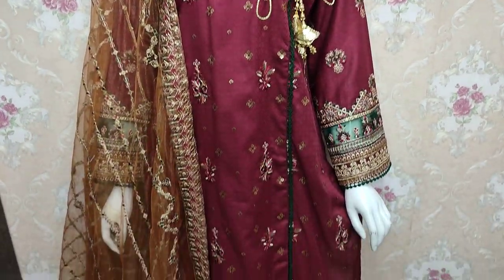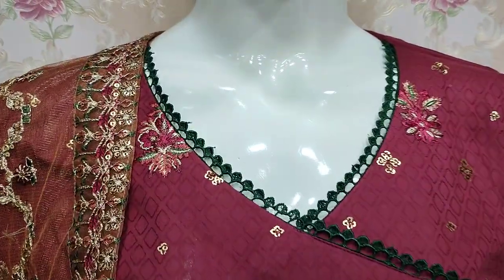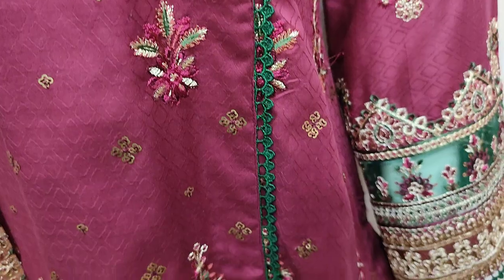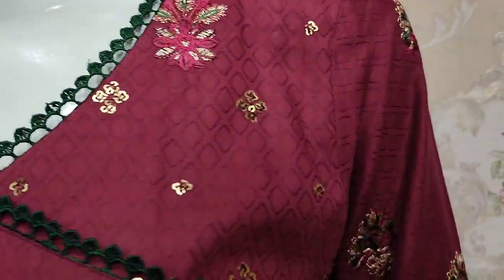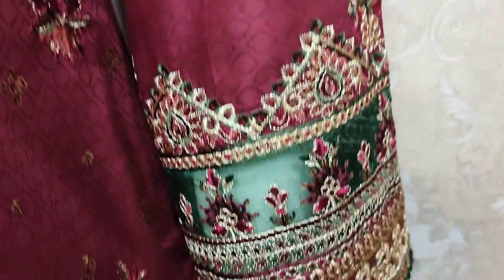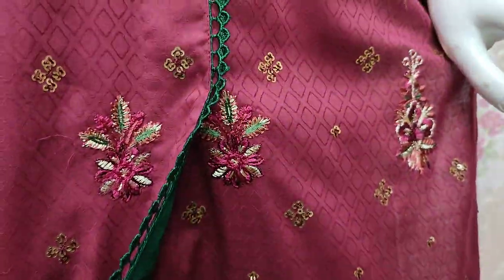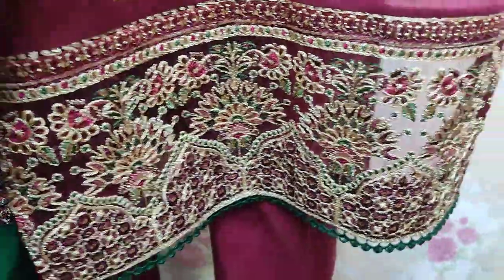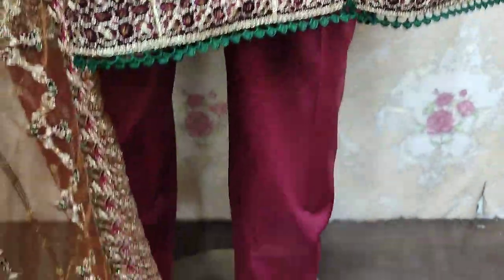Most Beautiful Ladies Fashion Designs 2023 || Beautiful Stitching Style Party Wear Dress